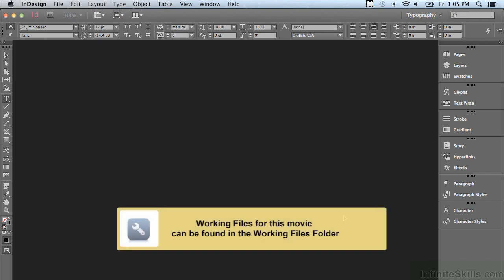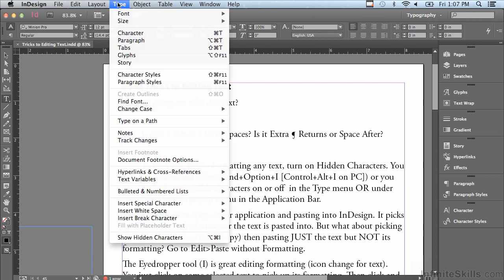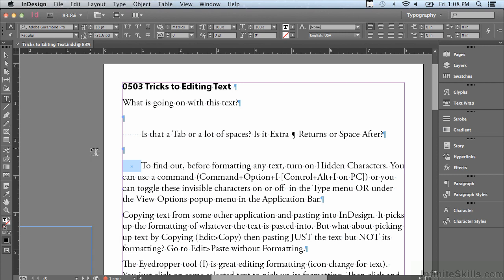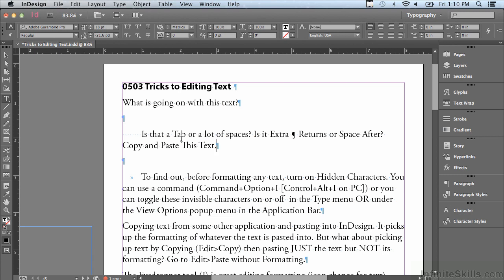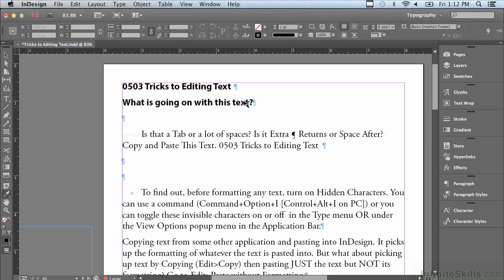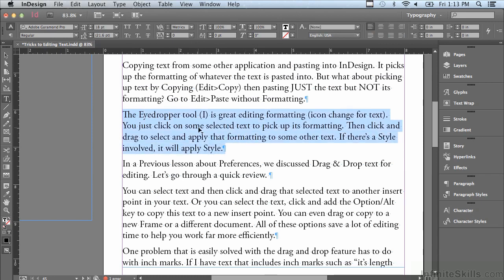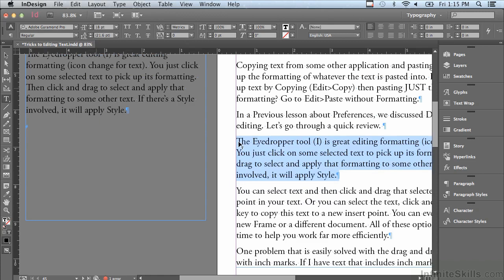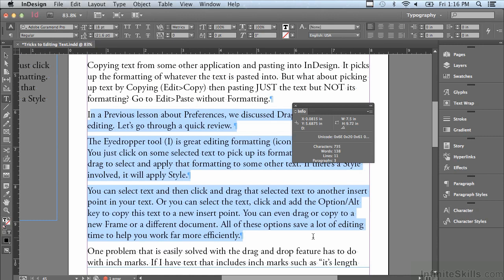Learn Adobe Indesin CC-30